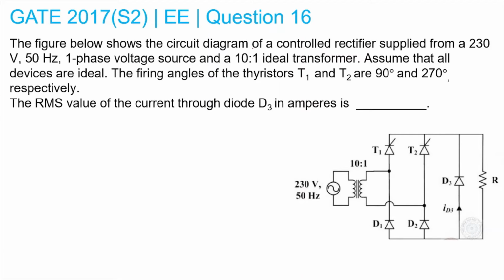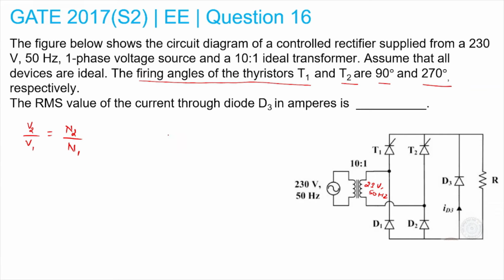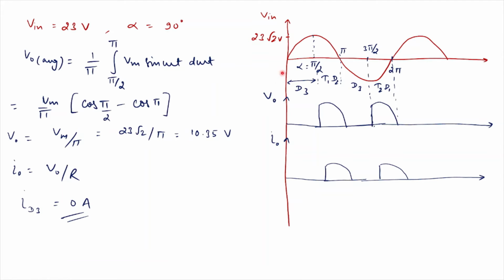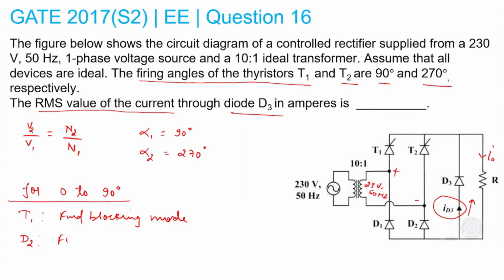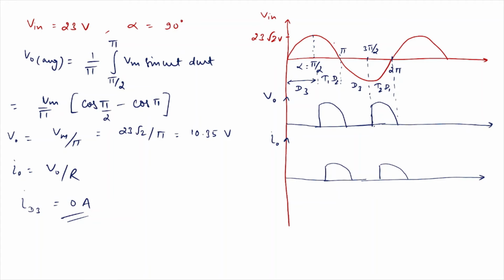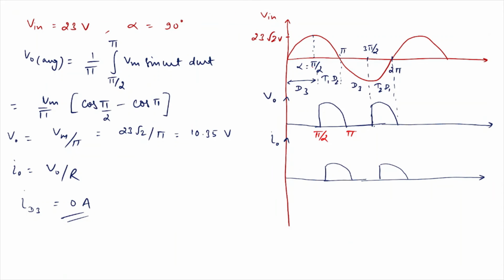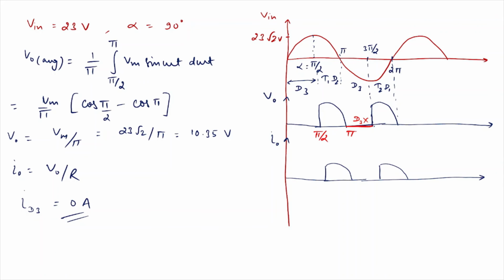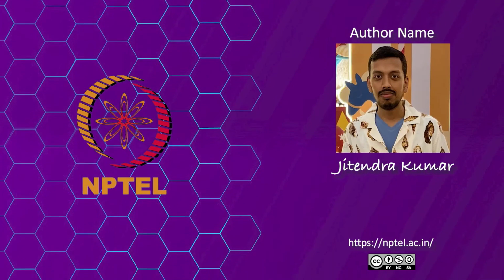Q16 EE 2017 S2